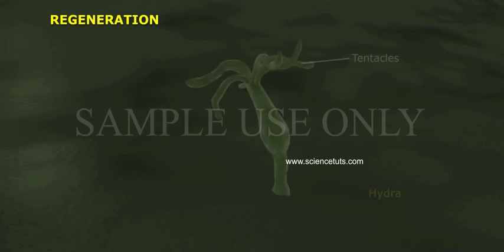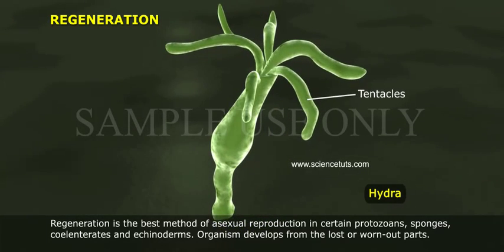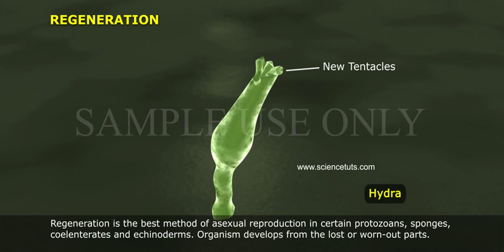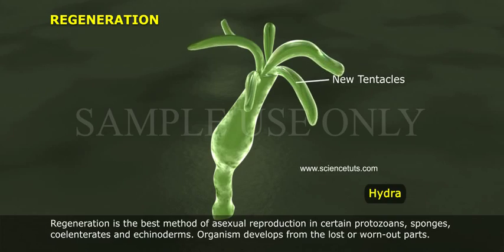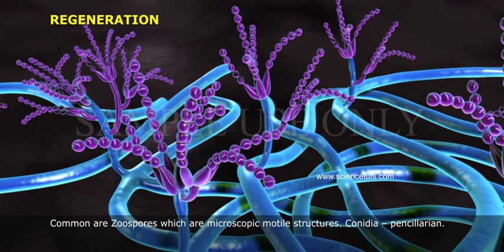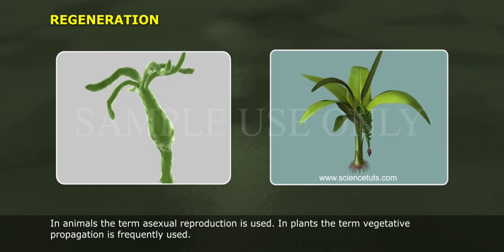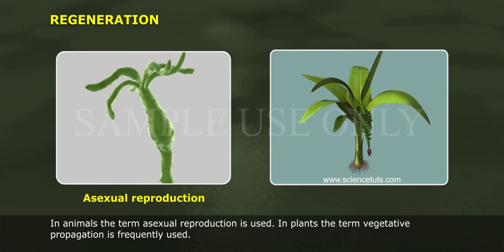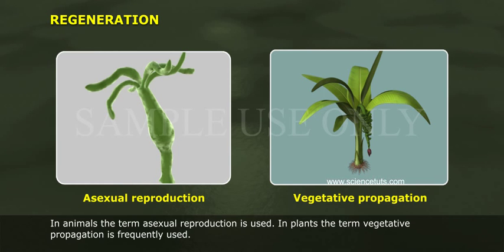ASEXUAL RE PRODUCTION 2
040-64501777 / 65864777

7 Active Technology Solutions Pvt.Ltd. is an educational 3D digital content provider for K-12. We also customise the content as per your requirement for companies platform providers colleges etc . 7 Active driving force "The Joy of Happy Learning" -- is what makes difference from other digital content providers. We consider Student needs, Lecturer needs and College needs in designing the 3D & 2D Animated Video Lectures. We are carrying a huge 3D Digital Library ready to use.

By Gemmule Formation
     In some metazoan animals (Sponges) peculiar asexual bodies known as gemmules  or statoblasts which are composed of undifferentiated cells that contain stored food materials. These cells are enclosed and protected by monoaxon spicules by destruction of parent body develop into new individuals in the favorable conditions.
4. Regeneration
Regeneration is the best method of asexual reproduction in certain protozoans, sponges, coelenterates and echinoderms. Organism develops from the lost or worn-out parts.
Members of the kingdom fungi and simple parts such as algae reproduce through special reproductive structures. Common are Zoospores which are microscopic motile structures. Conidia – pencillarian
In animals the term asexual reproduction is used. In plants the term vegetative propagation is frequently used.